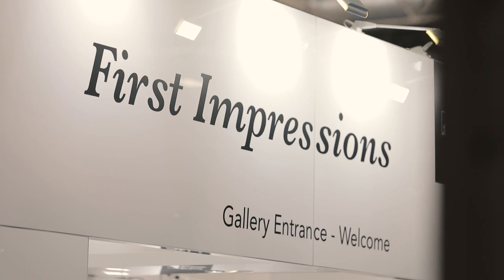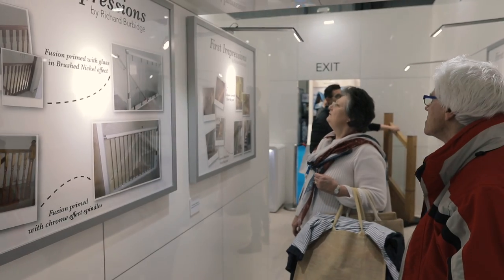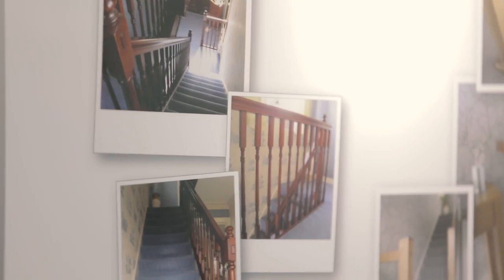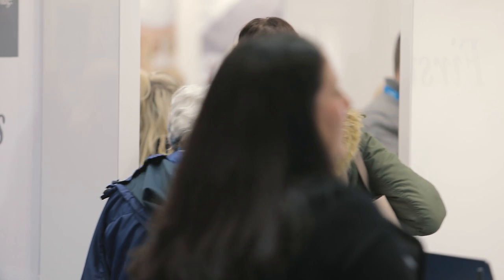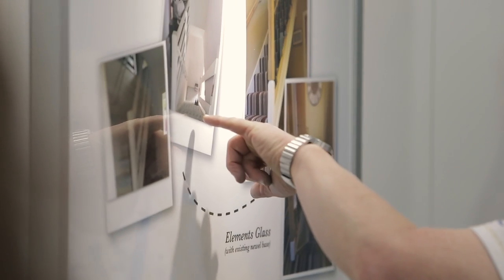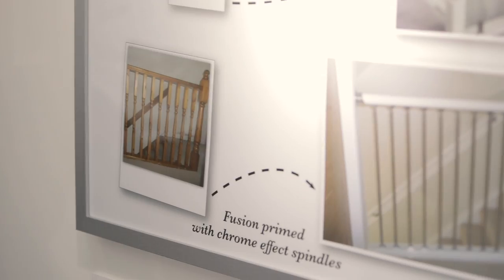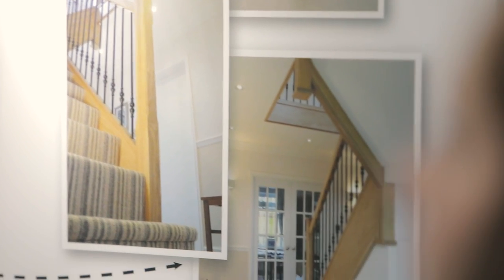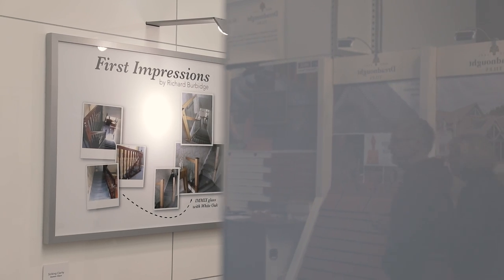Richard Burbidge Staircase Renovation Process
Richard Burbidge Staircase Renovation Process at the Homebuilding and Renovating Show 2017